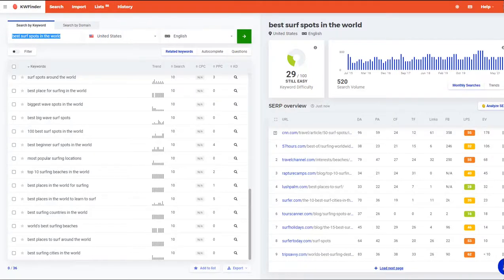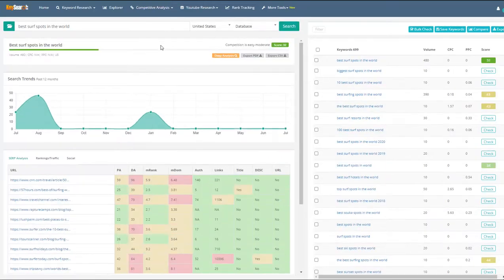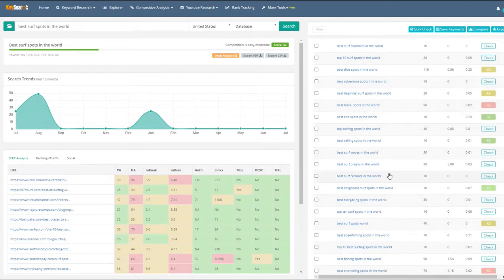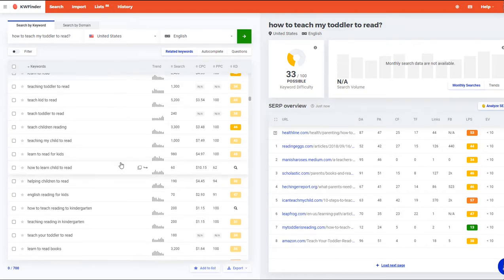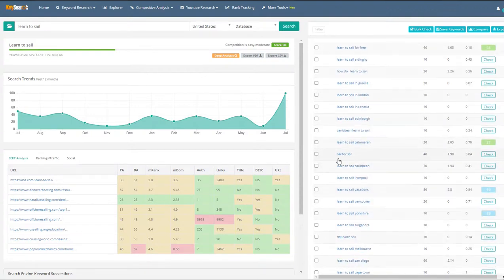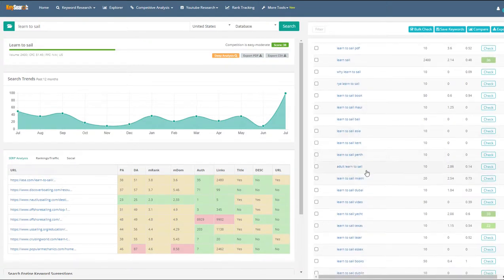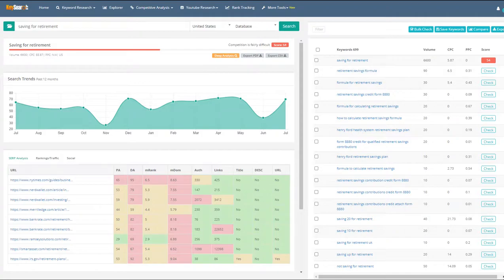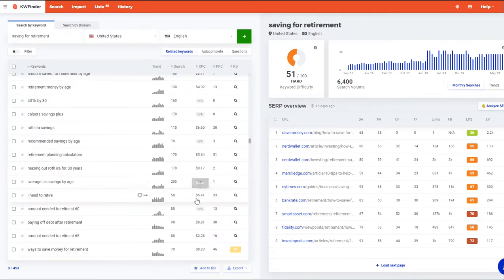KWFinder vs KeySearch: Which has the Best Keyword Database?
I am talking about keyword databases today. What do I mean by this? Well, essentially it is a research tool that will give you a lot of ideas for content you can produce if it gives you enough words to use in your search. The more keywords the database gives you, the more ideas you have for content to write. Today I am testing KWFinder VS Keysearch, two very similarly priced tools.